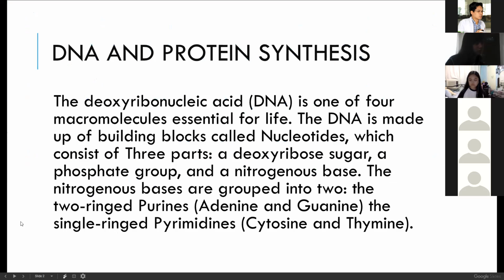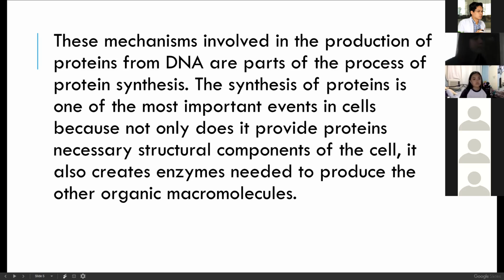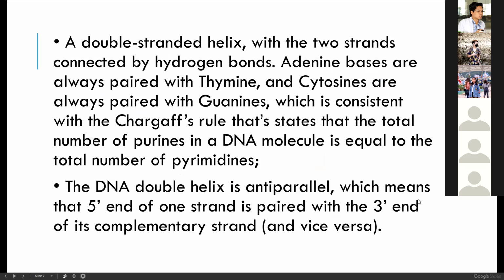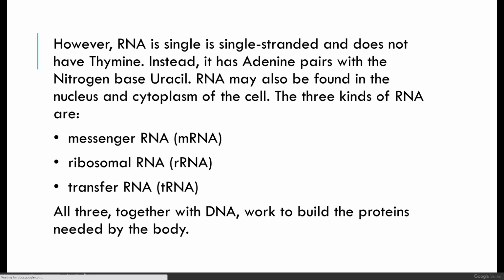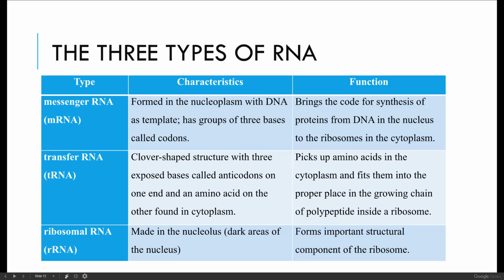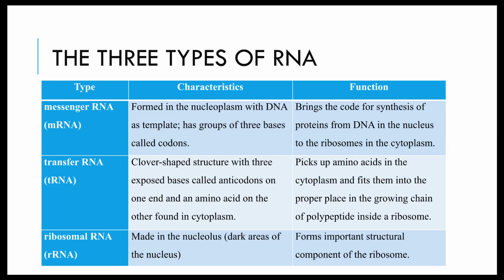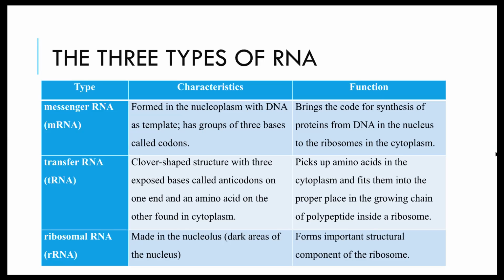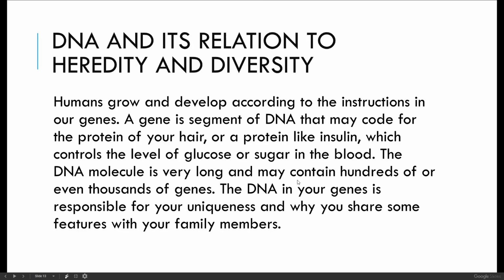Southbrook | Q3 | Science 10 20-21 | W5-6 | M2C3: DNA and Evolution | 11:00AM - 12:00PM